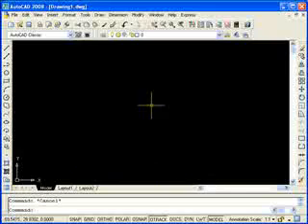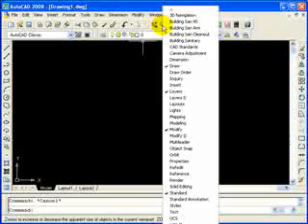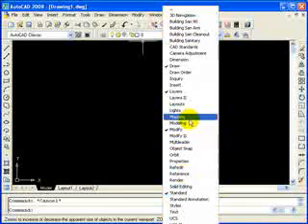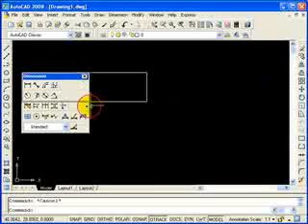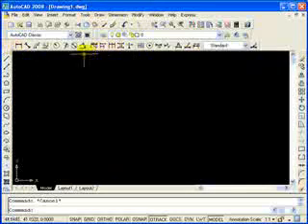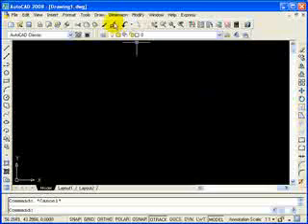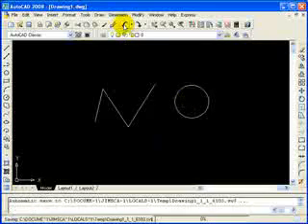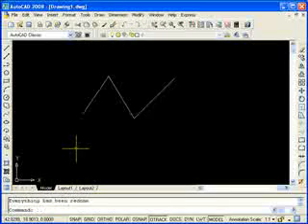AutoCAD 2008 - Tutorial 09.FLV